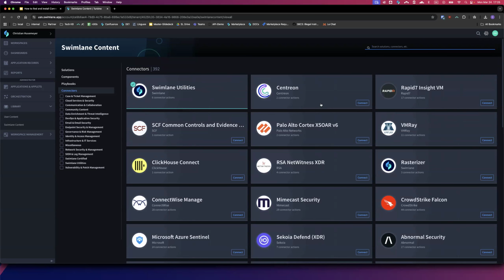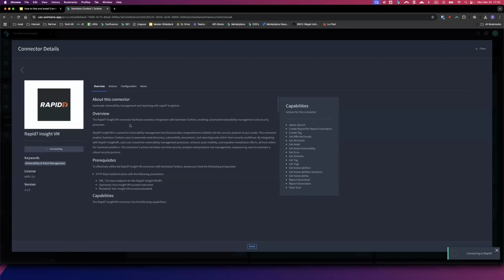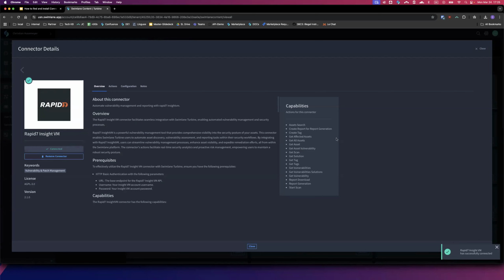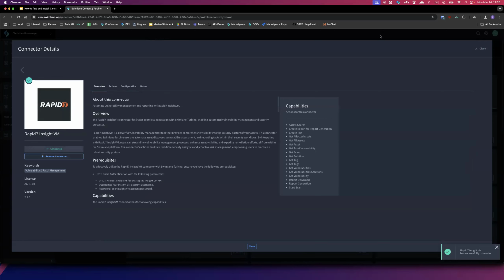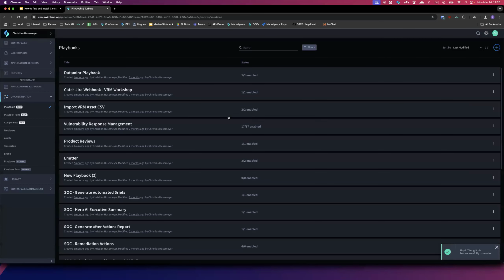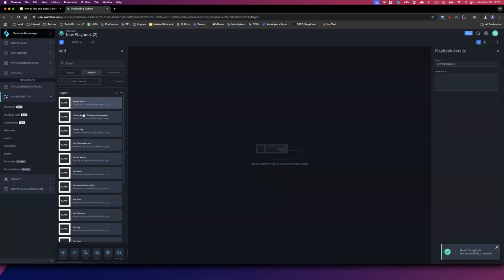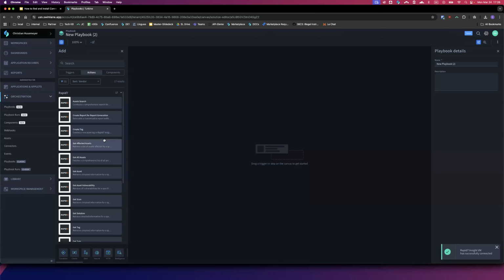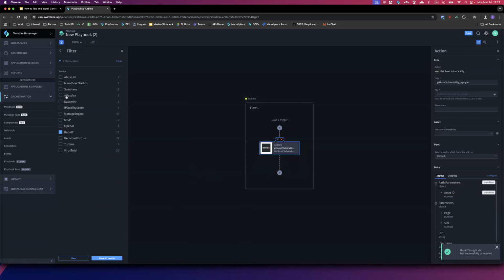Your Guide to Connectors Installation in Swimlane Turbine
If a security tool or application has an API, Swimlane Turbine can integrate with it in under 3 minutes. In this demo, Christian Husemeyer, Sr. Solutions Engineer, will demonstrate how to easily expand your automation capabilities with Turbine Infinite Integrations.